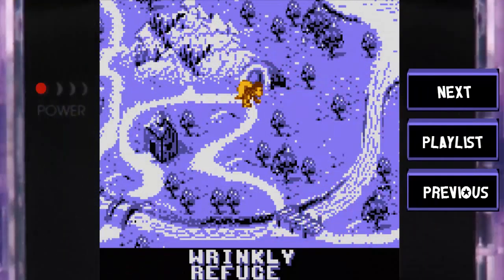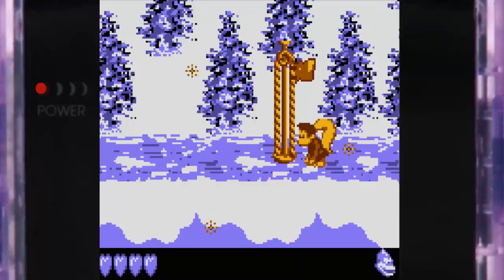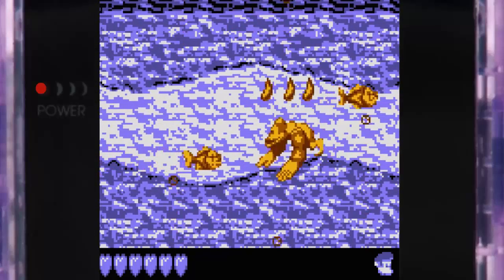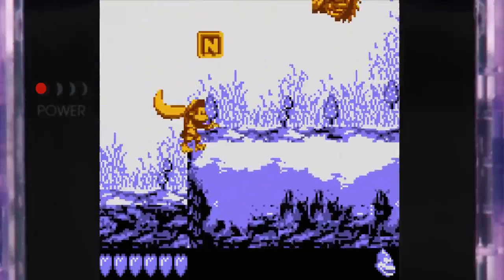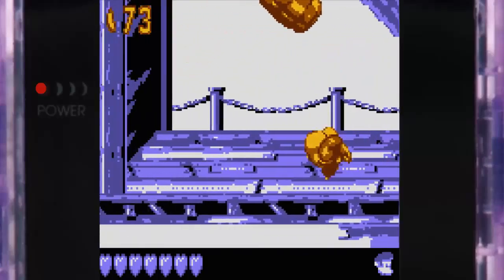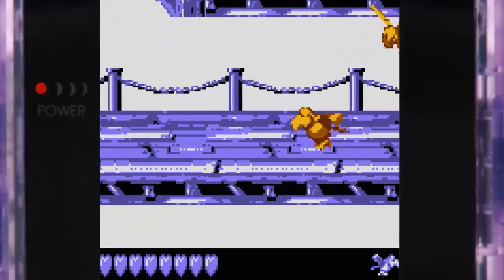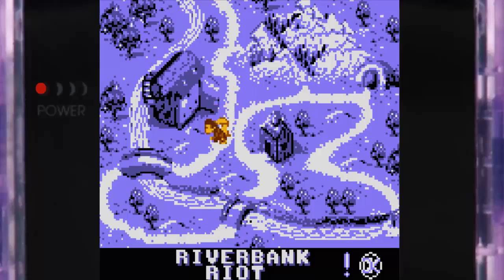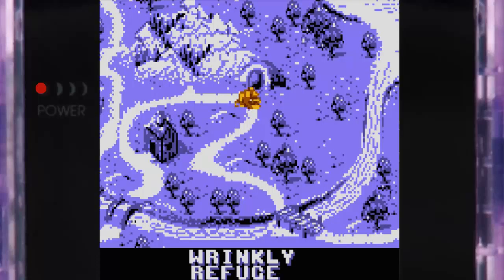Donkey Kong Land 3 - Episode 4 - "The Coin or the Koin?"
So remember: To get a DK Coin fight a Koin in a level but make sure to avoid the Koin's shield to ensure that you don't miss the Coin, otherwwise the coin will still be inside the Koin of the level and you must defeat the Koins and collect the coins to aquire every coin in the game. Couldn't have been said any clearer.